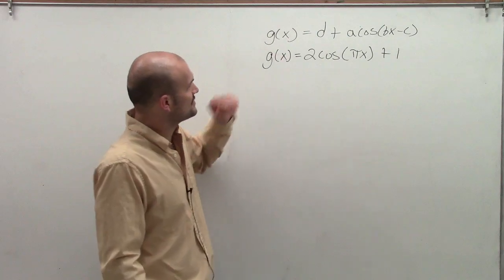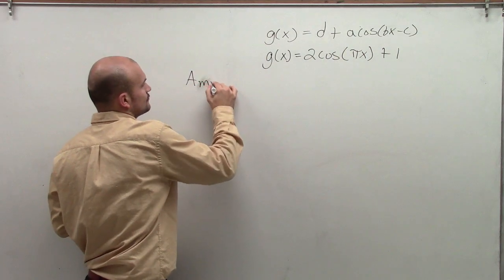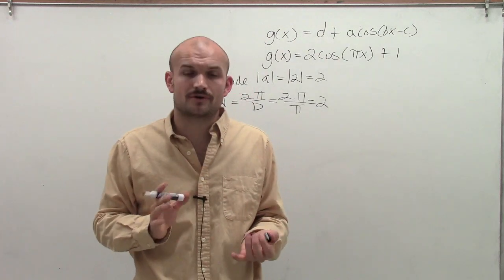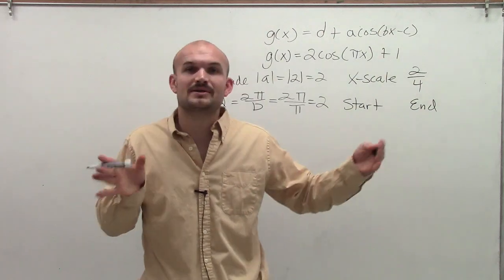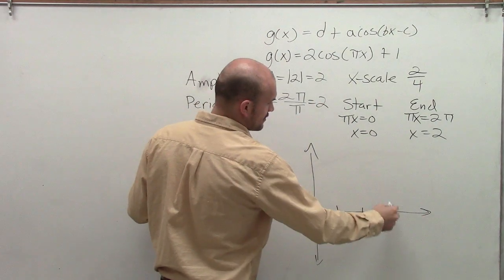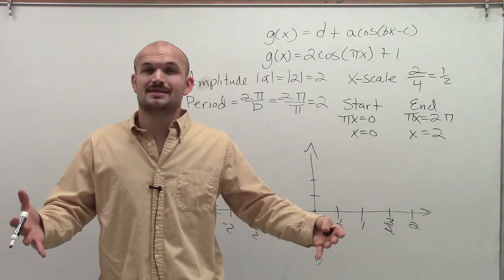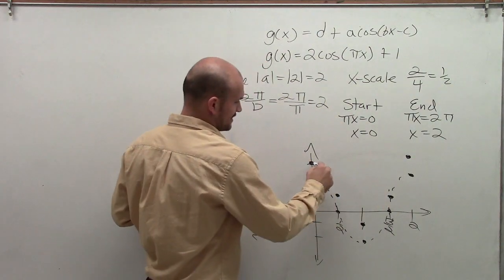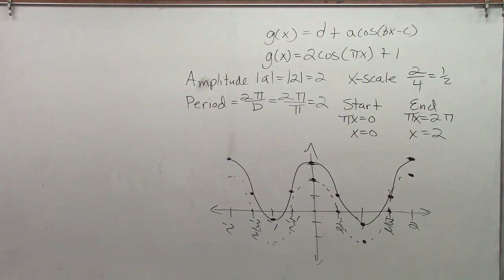Graphing the Cosine Graph with Vertical Shift